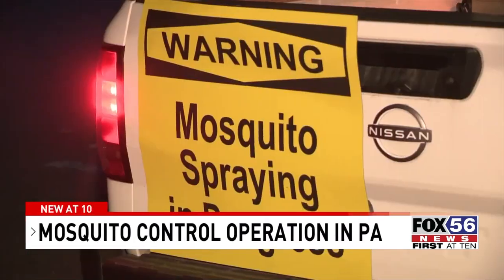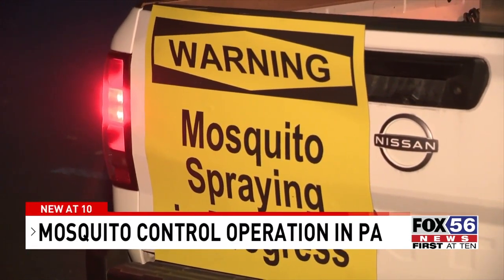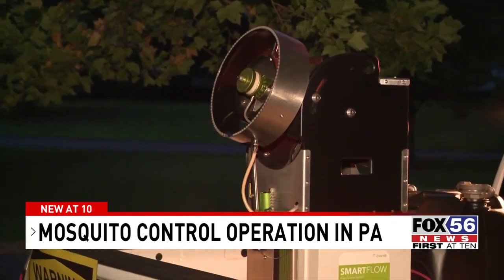Mosquito control operation in Luzerne County targets areas affected by West Nile Virus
The Luzerne Conservation District (LCD) went through with its mosquito control operation on Monday.

Residential and recreational areas were sprayed for adult mosquitos in Exeter Boro, Forty Fort Boro, Pittston City, West Pittston Boro, and Wilkes-Barre City.